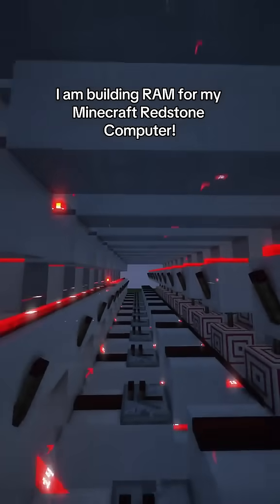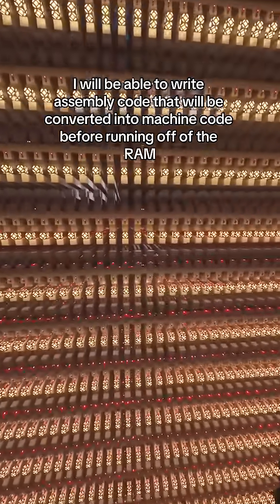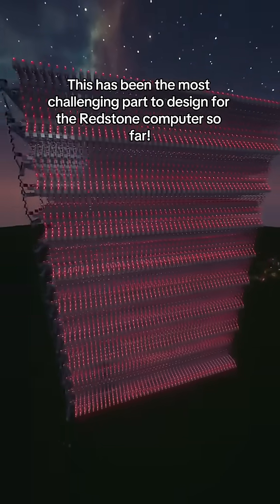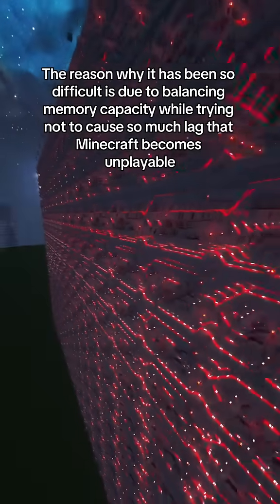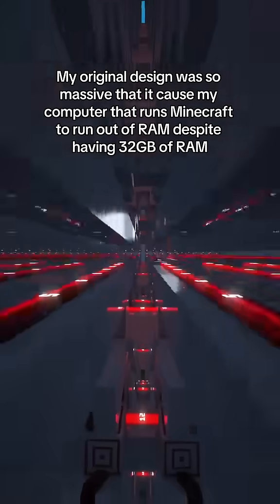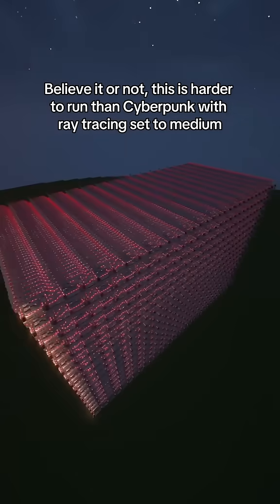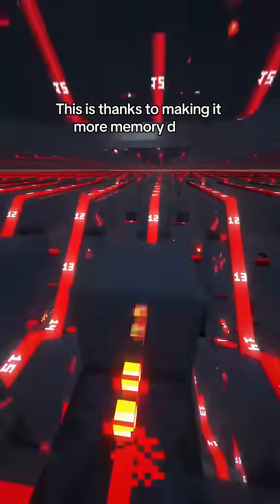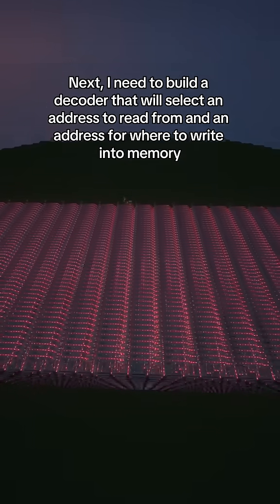I'm building Redstone RAM in Minecraft!